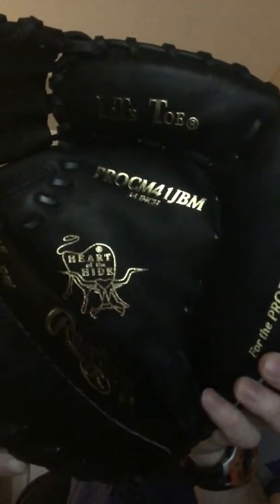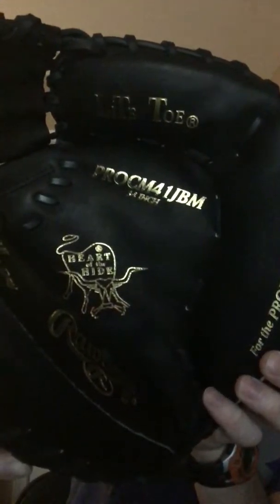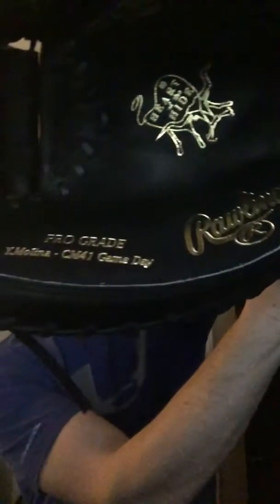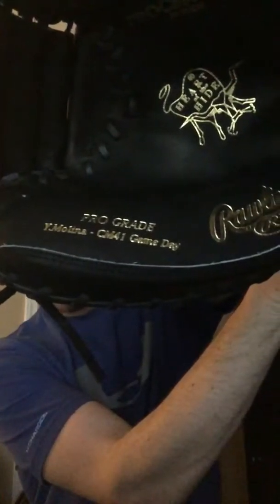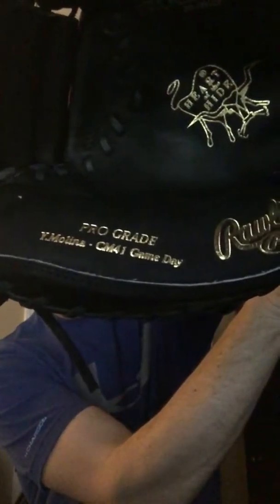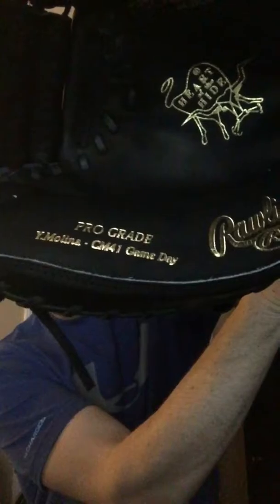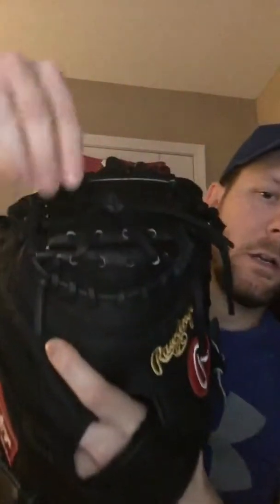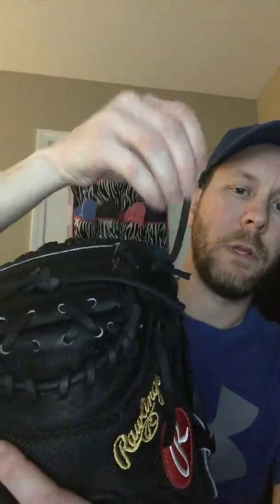Rawlings Yadier Molina 34"heart of the hide game day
Doing a review on the Rawlings yadier Molina 34" heart of the hide game day catchers mitt for people that want to know if the glove is worth the money.